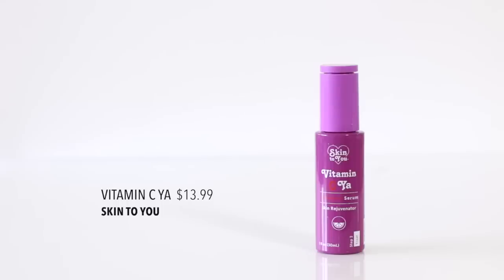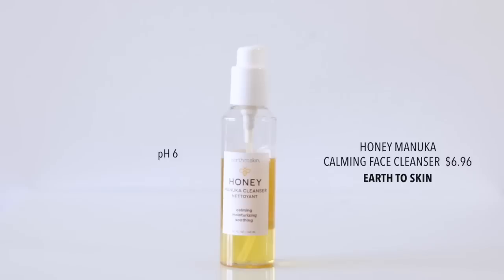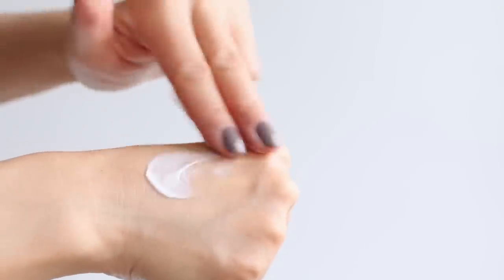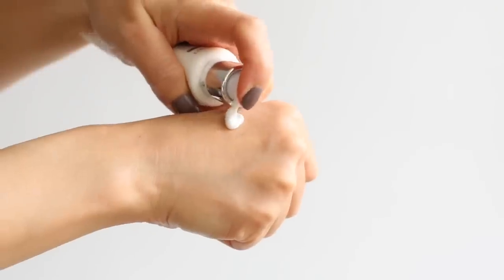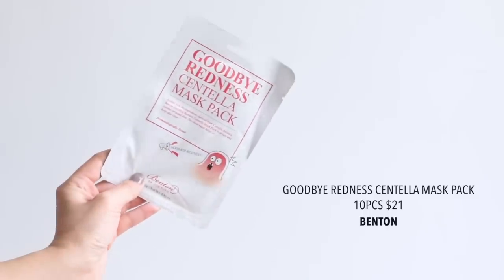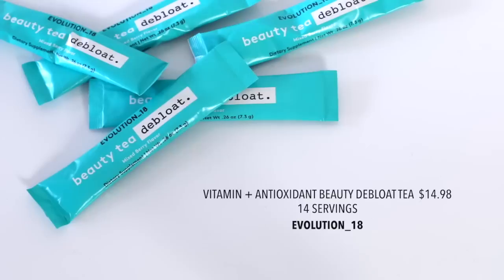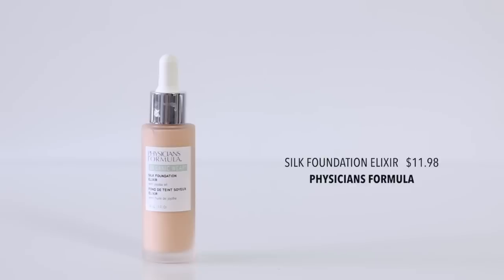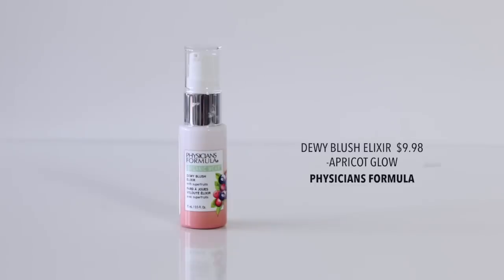Fall Drugstore Beauty Favorites 2019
Gotta love Drugstore Favourites! It’s overwhelming actually but I decided to focus on drugstore since I’ve been collecting favourite treasures for months in anticipation of more drugstore featured videos! I’ve got some real gems for you, enjoy!

Other places to find Gothamista:

Instagram ▸ @gothamista
Pinterest ▸ gothamista

•  Products Mentioned •

CeraVe Skin Renewing Vitamin C Serum with HA + 10% Vitamin C

My skin type : Dehydrated, sensitive. You may have a very different experience with the products I review if you have a different skin type or preference.